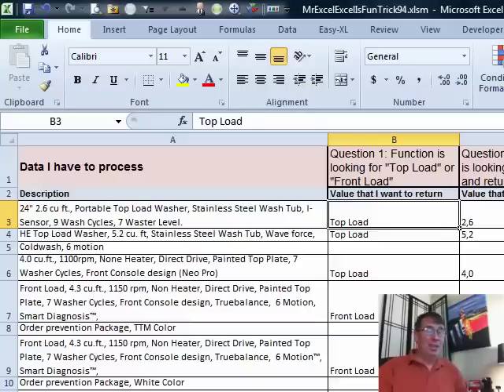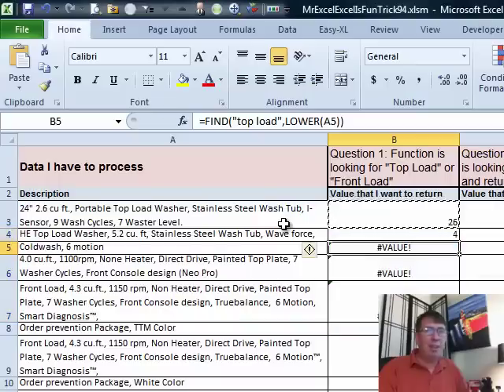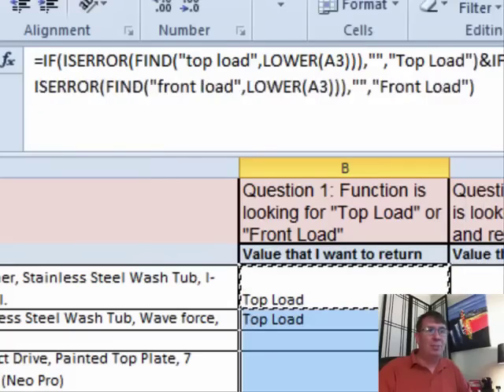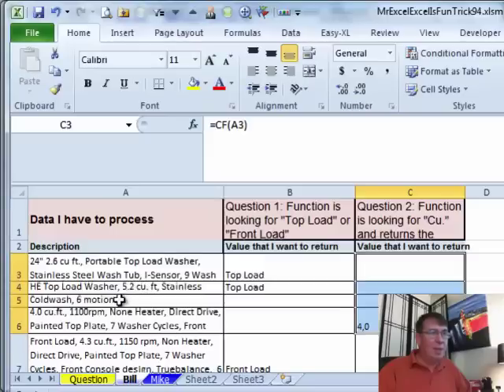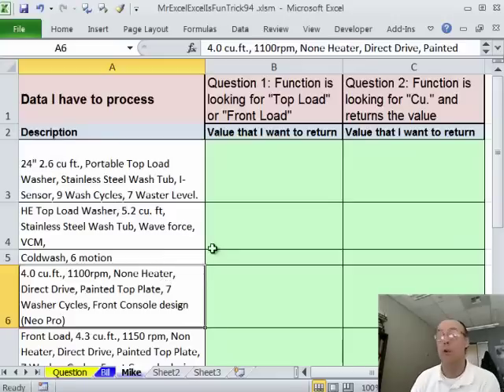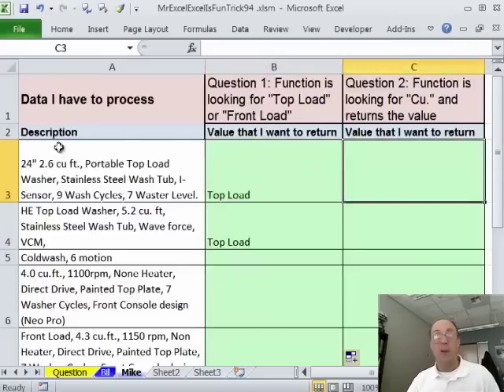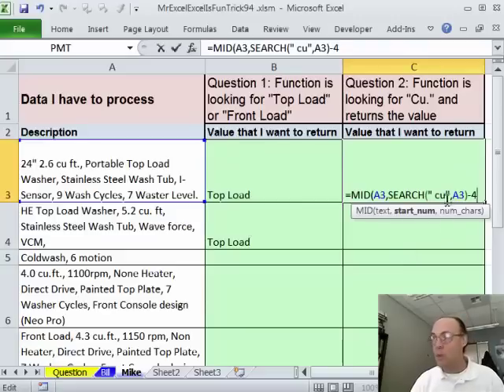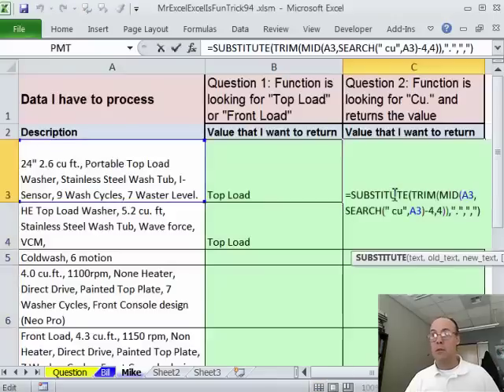Excel - How to Calculate Cubic Feet - Excel - Episode 1492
Microsoft Excel Tutorial - Calculate Cubic Feet in Excel.

Welcome to another exciting episode of Dueling Excel, where we pit our Excel skills against each other to solve real-world problems. In this episode, we tackle the challenge of finding cubic feet in a list of product descriptions. This problem was sent in from France, adding an extra layer of complexity with the need to convert the decimal separator from a period to a comma.

Joining me, Bill Jelen from MrExcel, is my esteemed colleague Mike Girvin from ExcelIsFun. Together, we will show you two different approaches to solving this problem. The first one involves using the FIND function to search for the words "TOP LOAD" and "FRONT LOAD" in the product descriptions. If the word is found, the corresponding value is returned. If not, an error is returned. We then use the IFERROR function to display either "TOP LOAD" or "FRONT LOAD" depending on the result.

The second approach, suggested by Mike, involves using VBA to create a custom function called CF (cubic feet). This function searches for the phrase "cubic feet" in the product descriptions and extracts the corresponding value. However, due to the inconsistent formatting of the descriptions, this method may not always yield accurate results.

To overcome this issue, Mike uses the SEARCH function to look for the phrase "space cu" in the descriptions. He then uses the MID function to extract the value and the TRIM function to remove any extra spaces. Finally, he uses the SUBSTITUTE function to replace the period with a comma, converting the value to the desired format.

We hope you found these solutions helpful and learned some new Excel techniques along the way.

Table of Contents:
(00:00) Cubic Feet from Product Description in Excel
(00:20) Solution for finding TOP LOAD or FRONT LOAD
(01:38) Solution for finding cubic feet
(03:29) Alternative solution for finding cubic feet
(06:50) Alternative solution for finding cubic feet with potential errors
(09:40) Clicking Like really helps the algorithm

This video answers these common search terms:
CF function
Cubic feet value
Custom function
Excel VBA
Find cubic feet
FRONT LOAD
IFERROR function
LOOKUP function
Text string pattern
TOP LOAD
TRIM and SUBSTITUTE functions

Microsoft Excel Duel.
Today's Dueling Excel comes from France... Mike "ExcelisFun" Girvin and Bill "MrExcel" Jelen are looking for the words 'Top laod' or 'Front load', and then Cubic Feet. also need to change the decimal to a comma to make the value appropriate in French.
Using Formulas, a little VBA and some creativity, Mike and Bill offer a few different solutions to the challenge in Episode #1492.